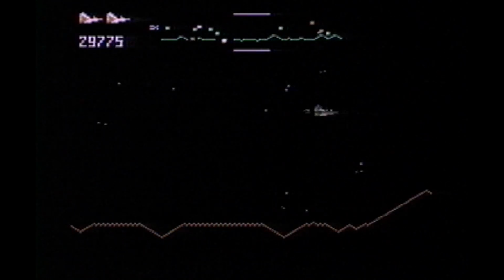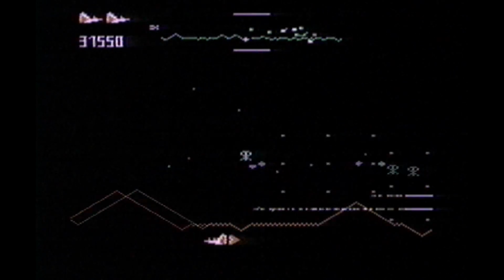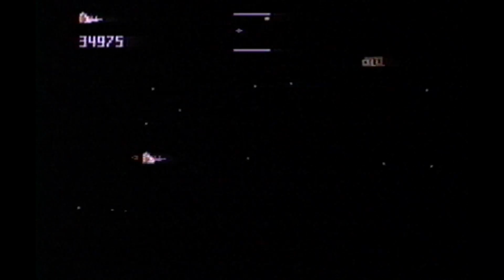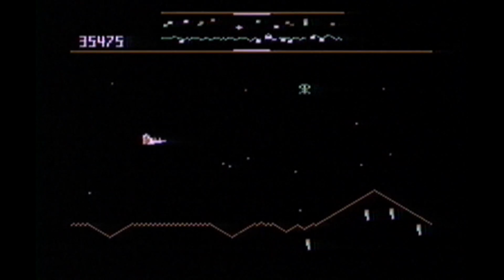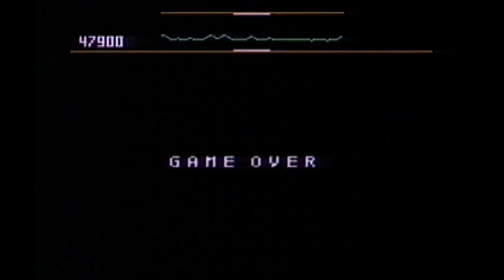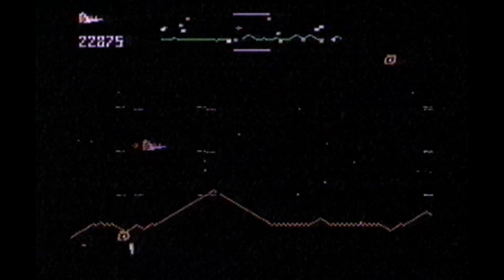Classic Game Room - DEFENDER for Atari 5200 review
ULTRA MASSIVE VIDEO GAME CONSOLE GUIDE VOLUME 1

Classic Game Room HD reviews DEFENDER for Atari 5200.  This Eugene Jarvis classic arcade game is one of the best in the world, how does it work on the Atari 5200?  CGRHD review of Defender has gameplay footage recorded from Atari 5200 showing the space ship in Defender during game play.  Defender is an old school, horizontally scrolling SHMUP style game where you fight off enemies and save humans before they are captured and turned into mutants.  What fun!  The Atari 5200 has multiple buttons (unlike Atari 2600) allowing players to shoot, drop smart bombs and hyperspace!  Classic Game Room HD reviews Atari 5200 video game cartridges as a retro reviewer reviewing Atari 5200 video games from the early 1980's.